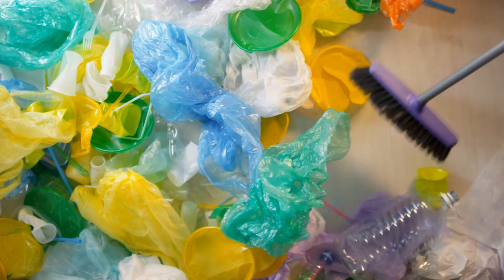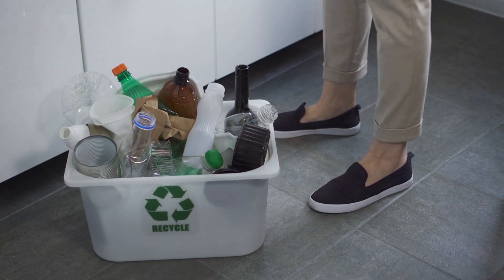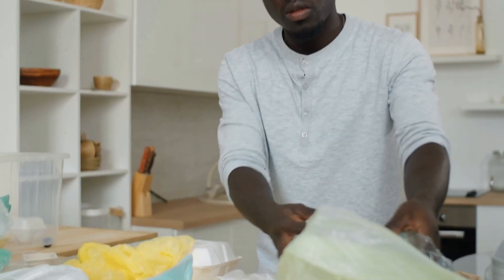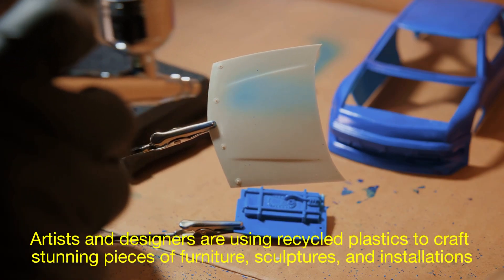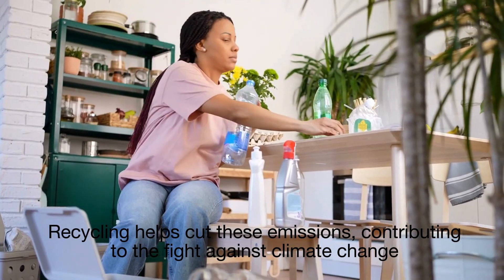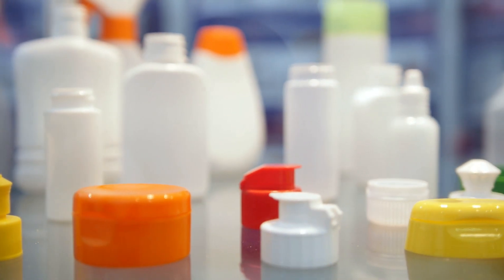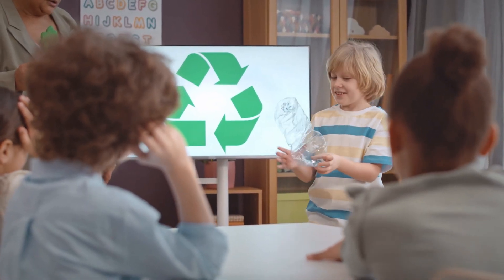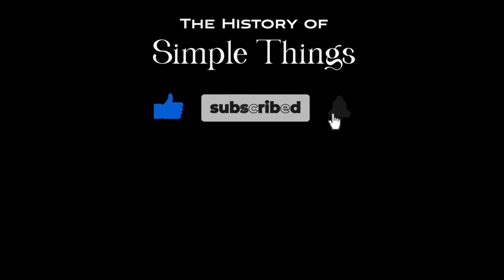Recycled Plastics: Waste Transformed into Breakthroughs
Discover how discarded plastic is being reimagined into innovative solutions for fashion, construction, art, and more. In this video, we explore the fascinating recycling process, its environmental benefits, and the groundbreaking technologies shaping a sustainable future. Let's turn waste into wonders together! ♻️

Timestamps:
0:27 - Introduction: The Plastic Problem
0:45 - What is Plastic and Why is it a Problem?
1:17 - How Plastic Recycling Works
1:53 - Amazing Transformations: PET Bottles to Fashion
2:55 - Recycled Plastics in Construction
3:25 - Art and Design with Recycled Plastics
3:49 - Environmental Benefits of Recycling
4:52 - Challenges in the Recycling Industry
5:57 - The Role of Consumers and Policy
6:22 - Conclusion: Turning Waste Into Wonders